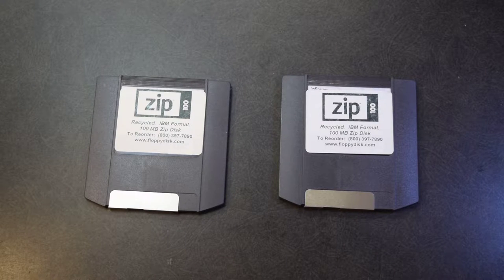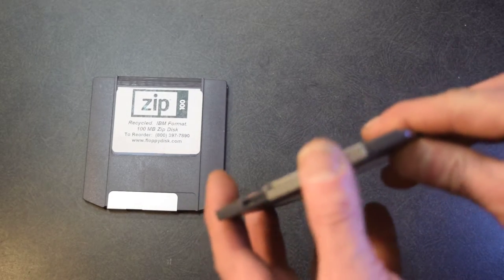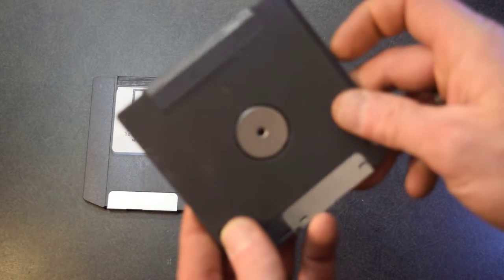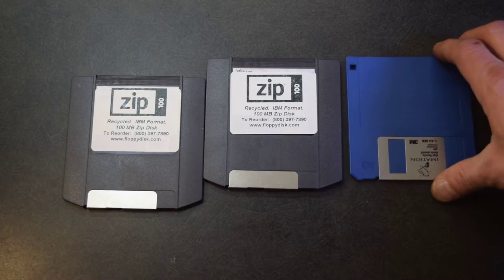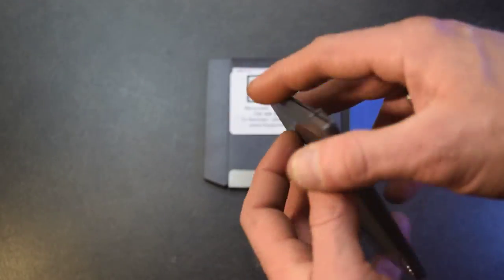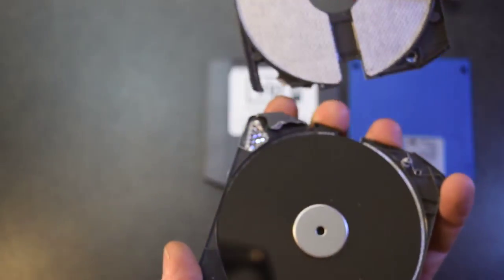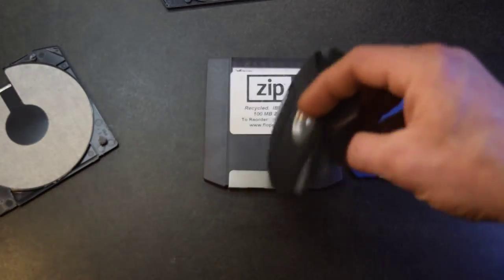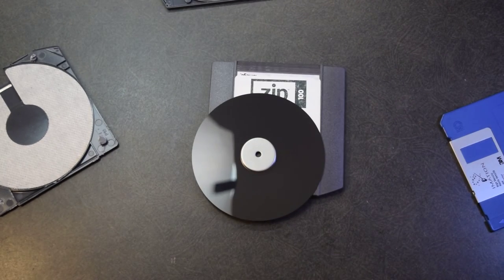Zippy Video For the ZipDisk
The proprietary ZipDisk from IOmega